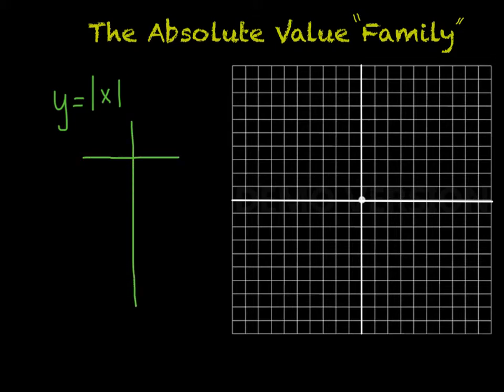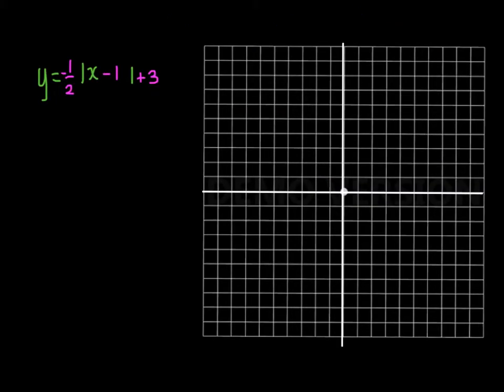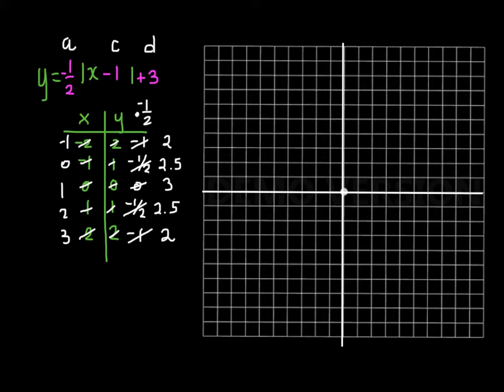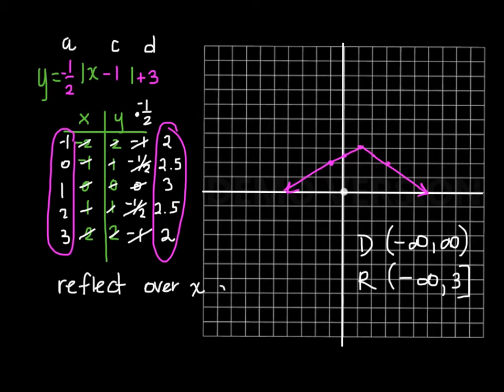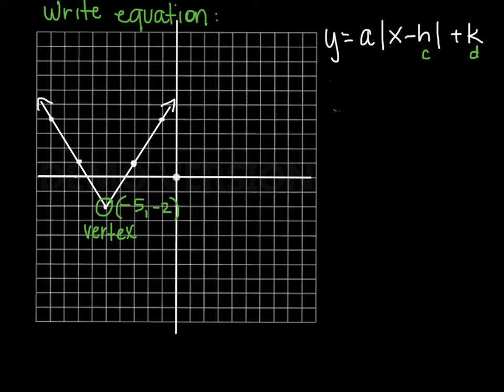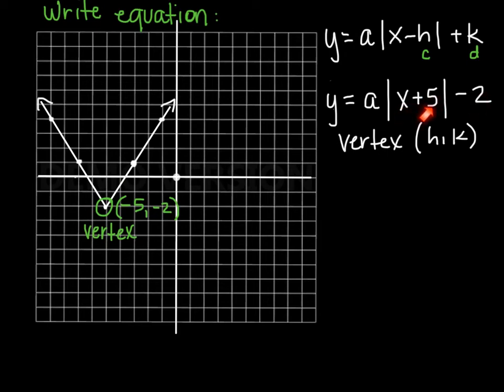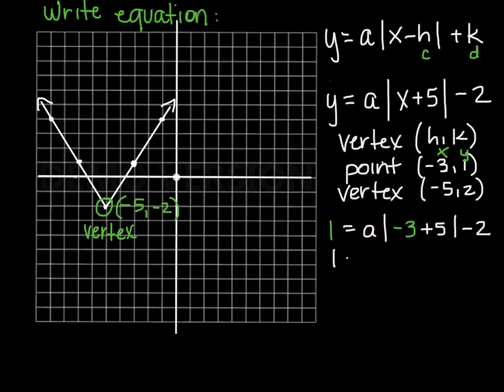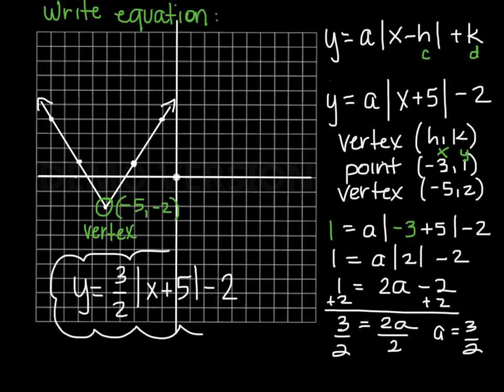Absolute Value Graphing Video 1